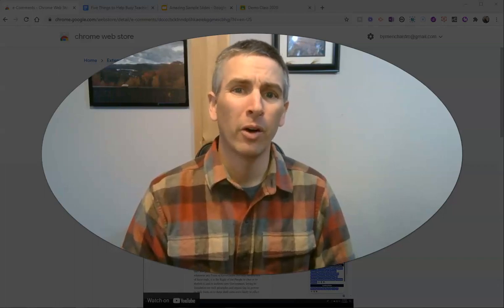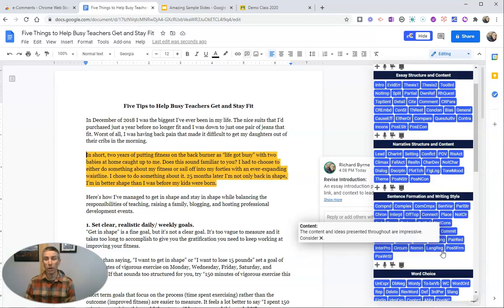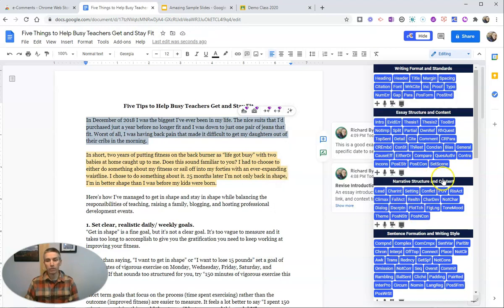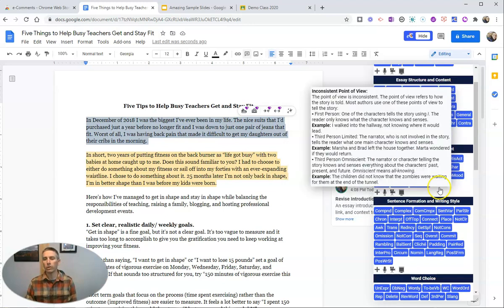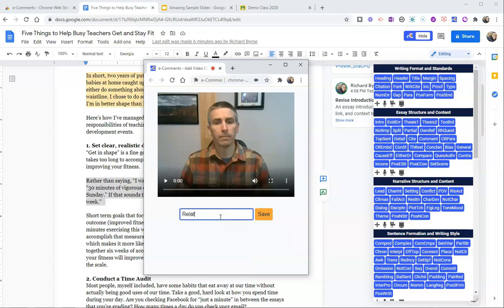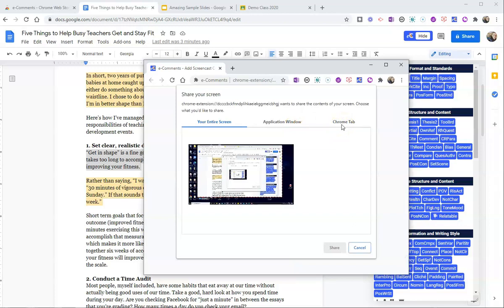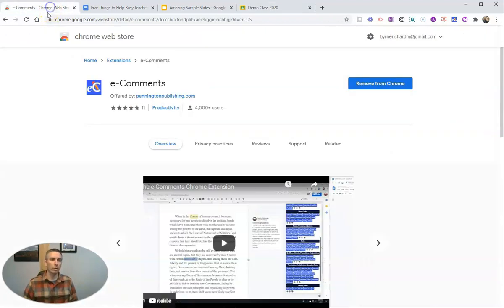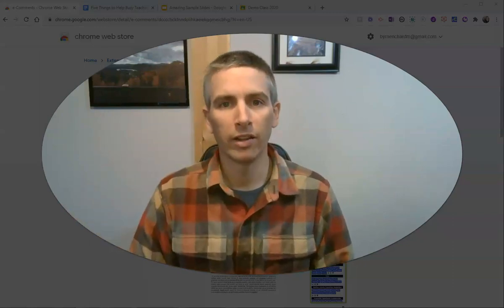Easily Add Canned Comments to Documents and Learning Management Systems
With the e-comments Chrome extension you can easily add canned comments to documents (Google Docs and Word) and to messages in your Learning Management System (Google Classroom, Canvas, Schoology, and more). Watch this video to learn all of the features of the e-comments system.